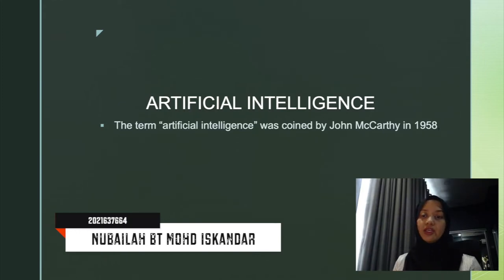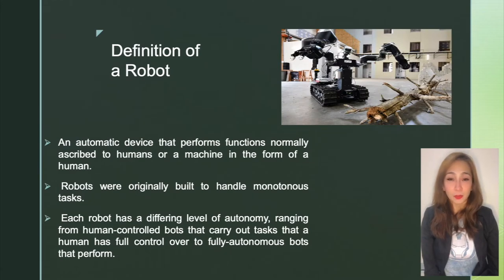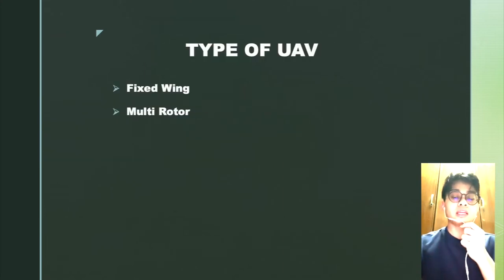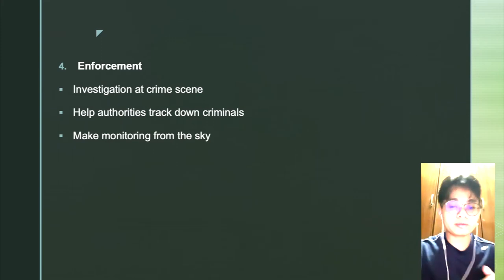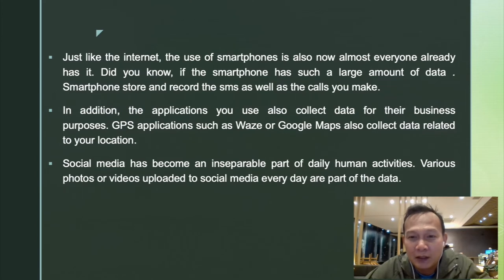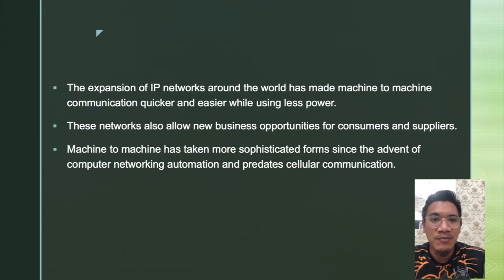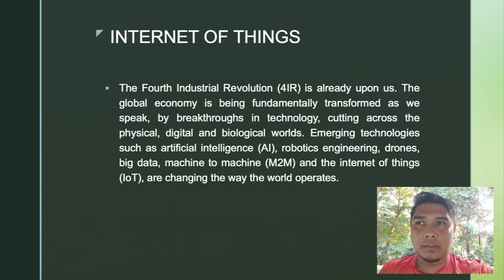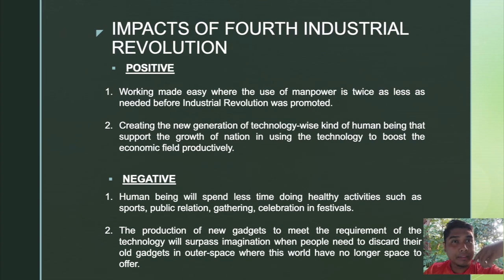Discussion of 4 impacts on Fourth Industrial Revolution (Question 8)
PAD 102 Introduction to Public Administration.

Prepared and presented by Mohd Fadhil, Nubailah, Aisyah, Rafiq, Aiman & Syihan for Mr. Mujibu bin Abd Muis.

*this video is safe for viewing because the content is made for studies and any abusive, harassment of animal or human was not recorded during the making of this video.